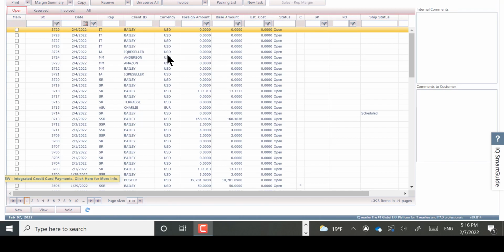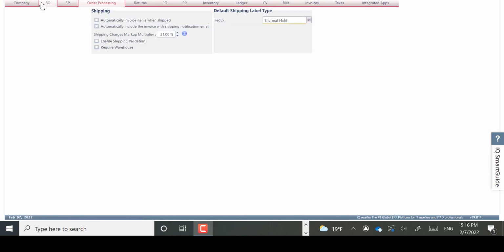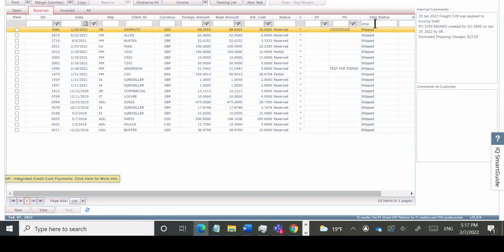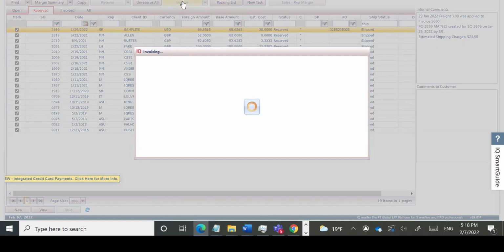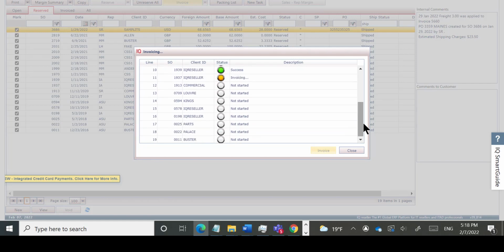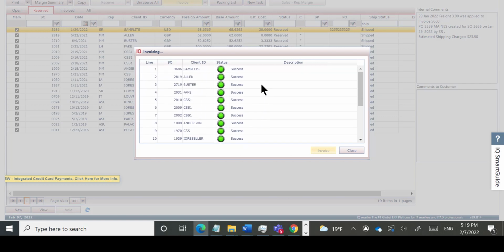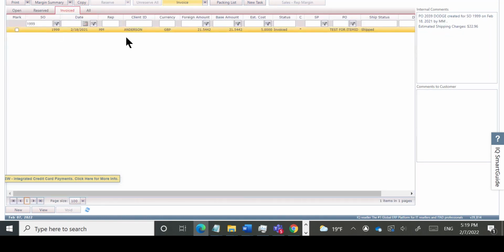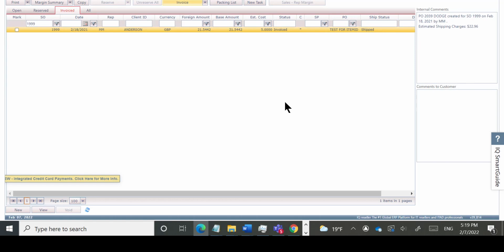Batch Invoice tutorial